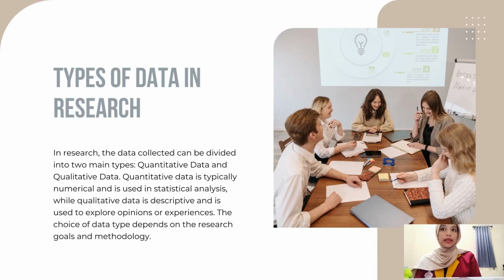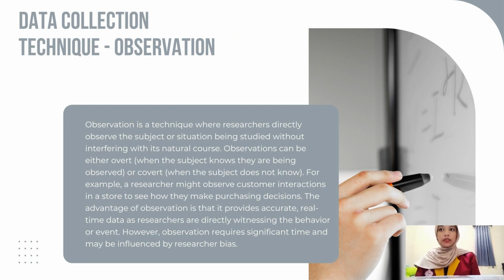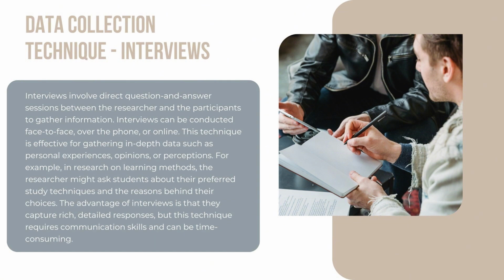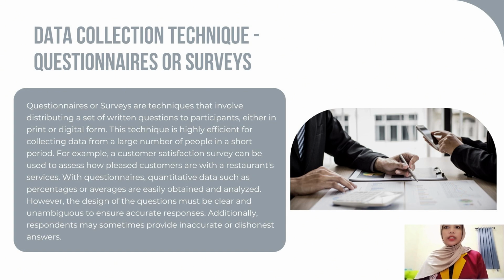Data Collection Techniques in Research Methodology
Nama : Liza Sefiana Sari
NPM : 22311076
Kelas : SI 22 B